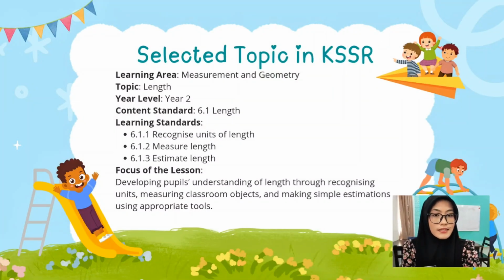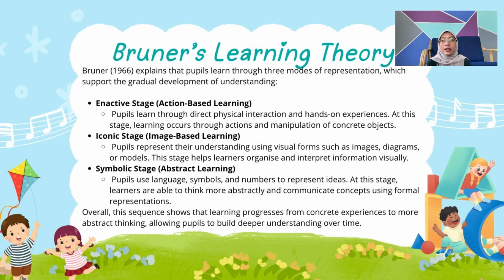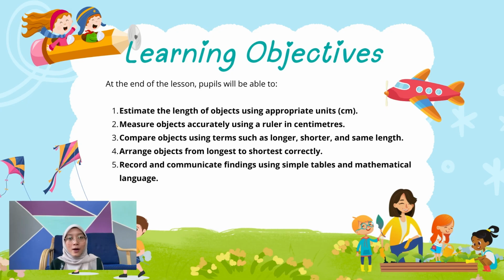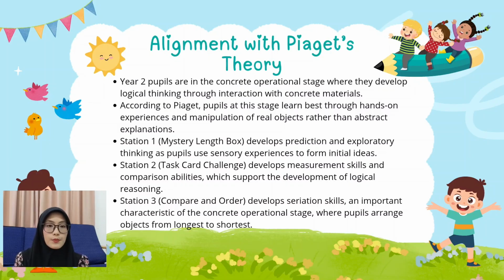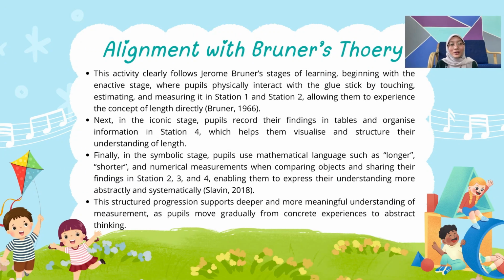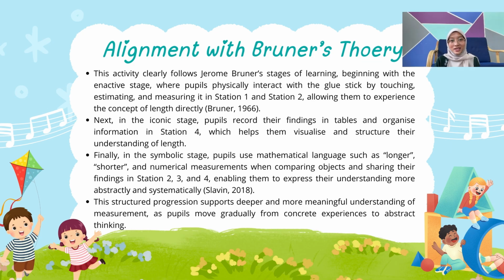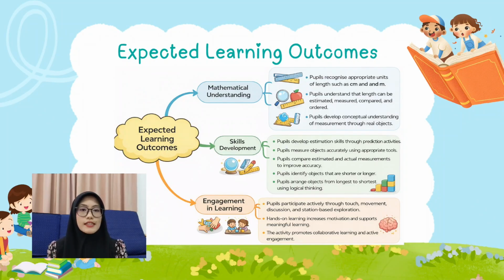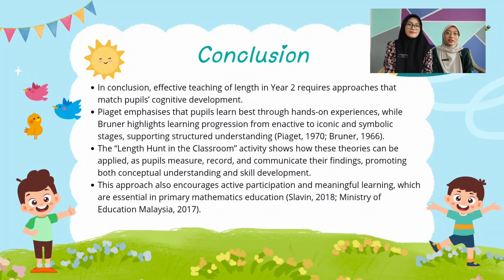task 1 Presentation Group 8